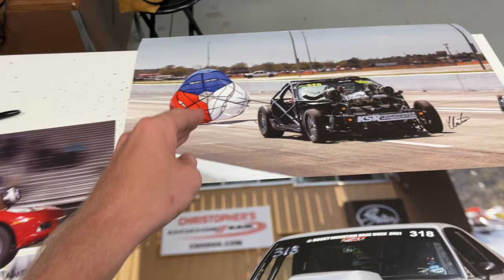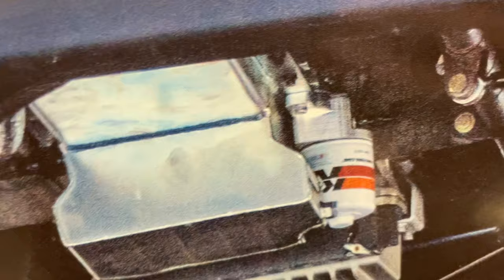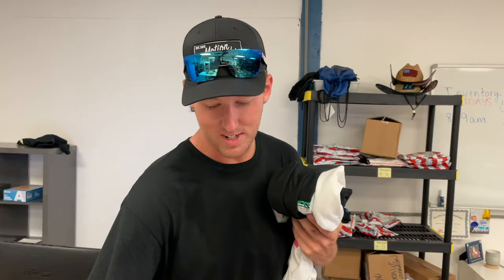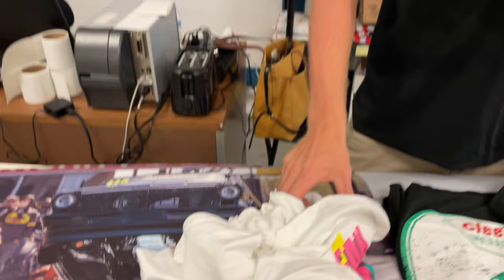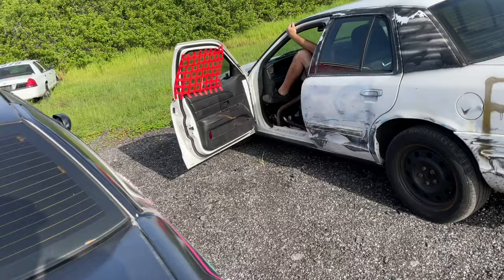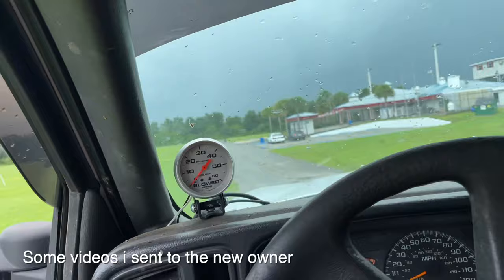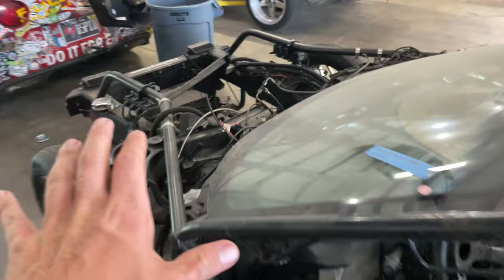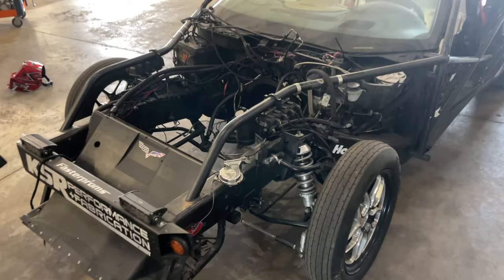Sold My Mud Truck... New Owner Had Strange Request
New posters are listed now!
Mud truck had to go, she was sitting there rotting away and I wanted to see this sucker get used! Guy who bought it will definitely put it to the "test"